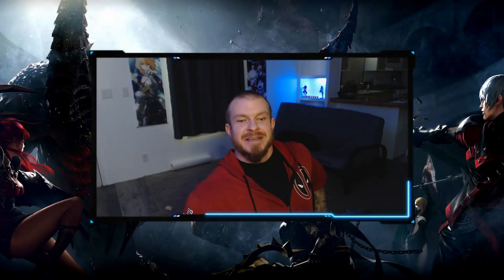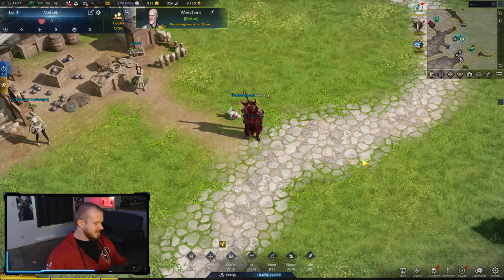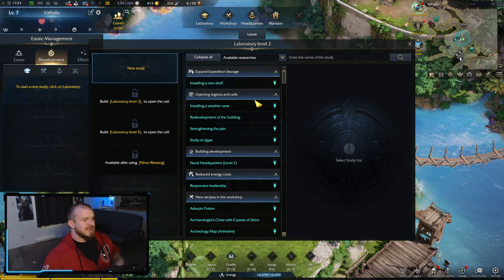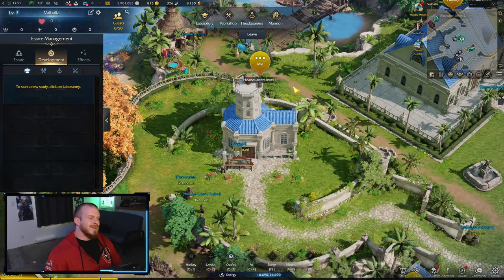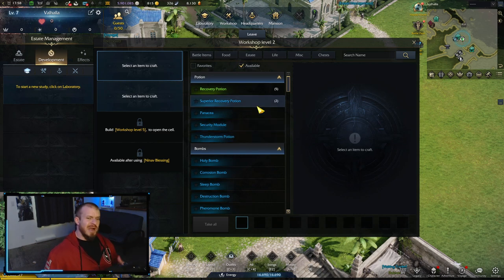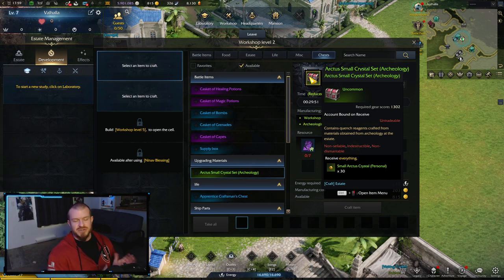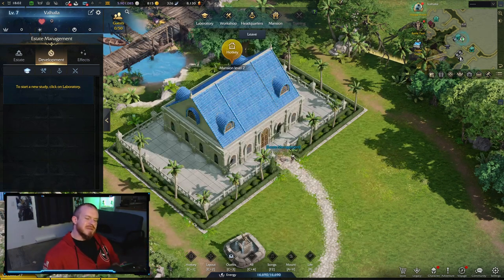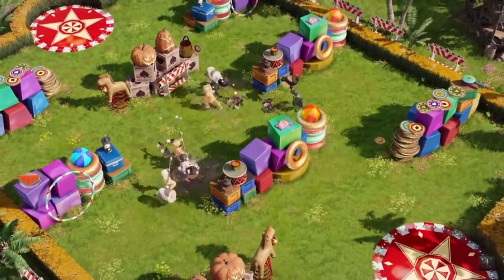Quick Estate Guide. Lost Ark.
Timestamps:
00:00 Intro / When / How
00:27 Navigation / Expansion
00:56 Laboratory / Research
01:10 Headquarters / Missions
02:03 Workshop / Crafting
02:44 Visiting Trader / Mansion
03:09 Future Estate Update
03:46 Discord / Outro

My setup gear for making all my videos:

Logitech G502 Hero Mouse
Logitech C920 Webcam
Blue Yeti USB Mic
Elgato Mic Arm LP
Ring Light
Camera & Light Mount
Open Back Headphones
Monitor 1
Monitor 2
Monitor Stand
Titan Adjustable Desk Stand
Corsair 5000D Airflower Case
AMD 5900X CPU
Kraken X63 AIO
RTX 2070 Super
Corsair Vengeance LPX 3600mgz 32gb (4x8 bc Ryzen likes it)
T-Force 1TB nvme m.2
PNY 500gb ssd
PNY 1tb ssd
Black/Grey PSU extensions
I use an outdated mobo not worth linking, needs an upgrade.